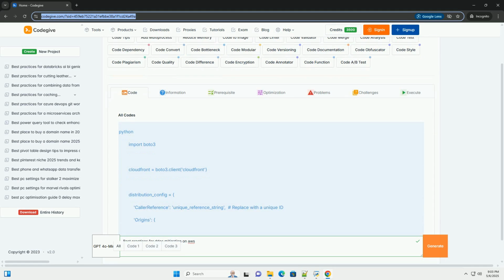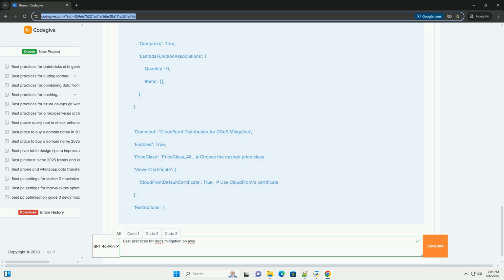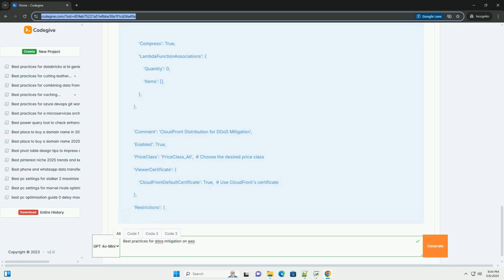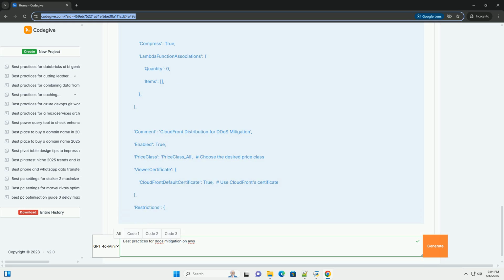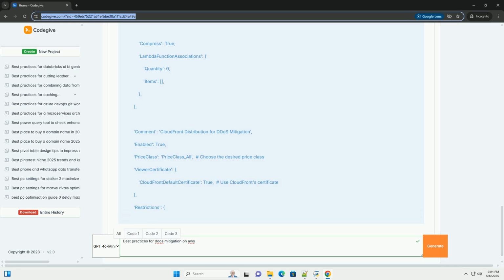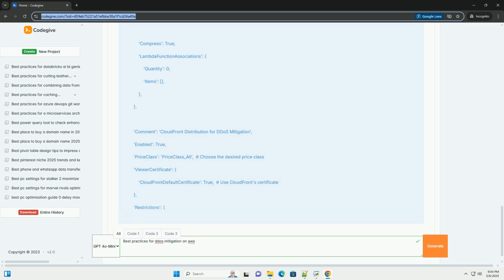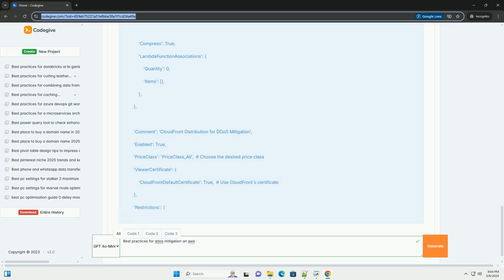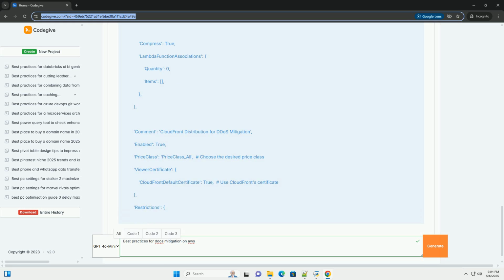Best practices for ddos mitigation on aws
okay, let's dive into a comprehensive tutorial on ddos mitigation best practices on aws, complete with explanations and code examples. this will cover various aws services and strategies to build a robust defense against different types of ddos attacks.

**i. understanding ddos and aws's role**

*   **what is a ddos attack?**
    a distributed denial-of-service (ddos) attack floods a target system (website, application, server) with malicious traffic, making it unavailable to legitimate users. this is often achieved by using a network of compromised computers (a botnet) to send a massive volume of requests.

*   **ddos attack types:**
    *   **volume-based attacks:**  overwhelm network bandwidth (e.g., udp floods, icmp floods).
    *   **protocol attacks:** exploit weaknesses in network protocols (e.g., syn floods).
    *   **application-layer attacks:** target specific application vulnerabilities (e.g., http floods, slowloris).

*   **aws's shared responsibility model:**
    aws is responsible for the security *of* the cloud (infrastructure, physical security). you are responsible for security *in* the cloud (your data, applications, os, configurations). ddos mitigation is a shared responsibility. aws provides tools, but you must configure and manage them effectively.

**ii. aws services for ddos mitigation**

aws offers a suite of services that can be used in combination to build a multi-layered ddos defense. here's a breakdown:

*   **aws shield:**
    *   *managed ddos protection service*: it provides always-on detection and automatic inline mitigations to minimize application downtime and latency.
    *   *two tiers:*
        *   **standard:**  free protection against common, frequently occurring infrastructure layer attacks (e.g., syn/udp floods). applied automatically to all aws customers.
        *   **advanced:**  (paid service) provides more sophisticated detection and mitigation capabilities. includes access to the aws shield response team (srt) for 24x7 ...

DDoS mitigation
 AWS best practices
 cloud security
 AWS Shield
 network protection
 traffic filtering
 load balancing
 resource scaling
 DDoS attack prevention
 application firewall
 security groups
 VPC configuration
 monitoring tools
 incident response
 threat intelligence